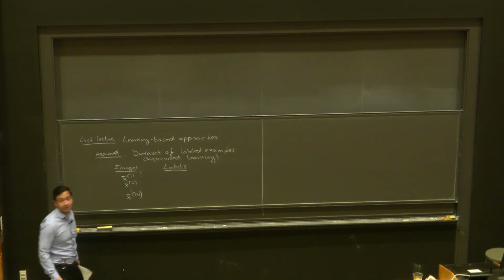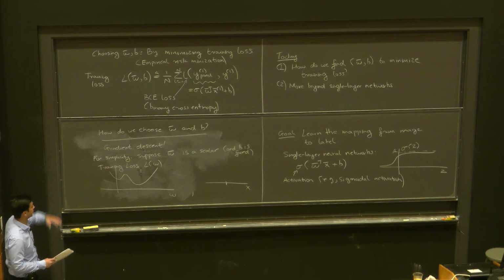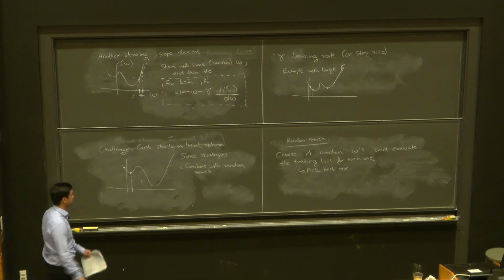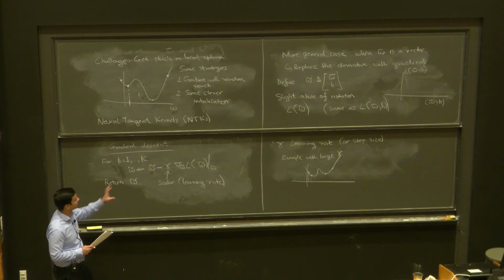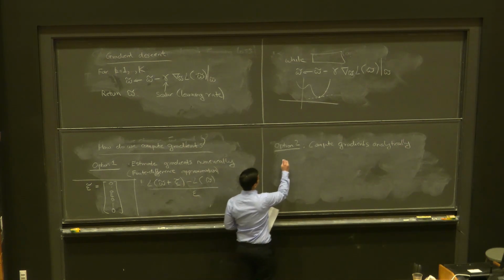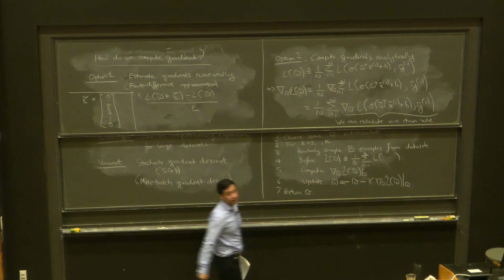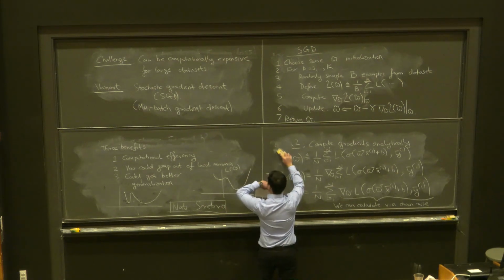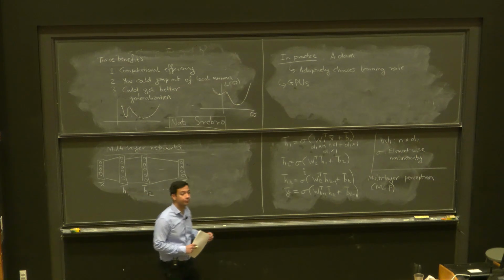Lecture 20: Princeton: Introduction to Robotics | "Stochastic gradient descent"